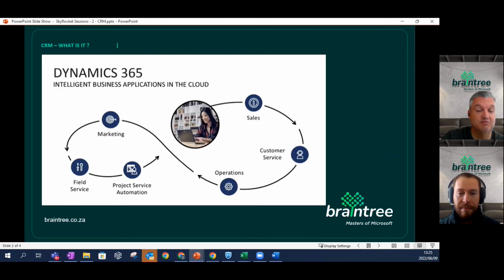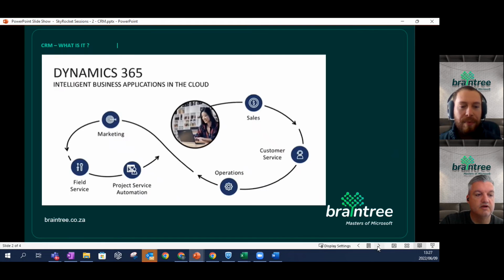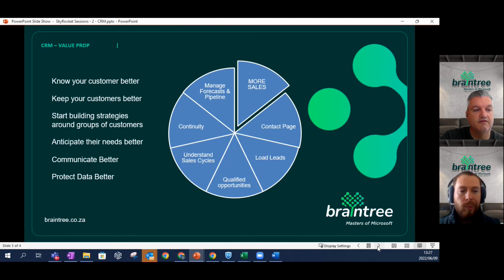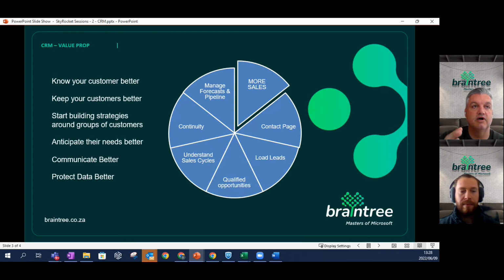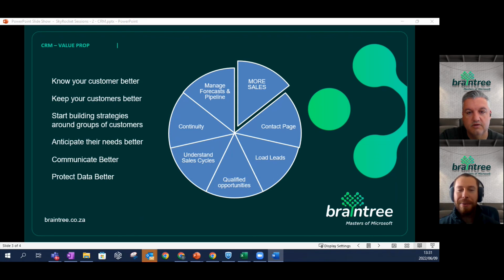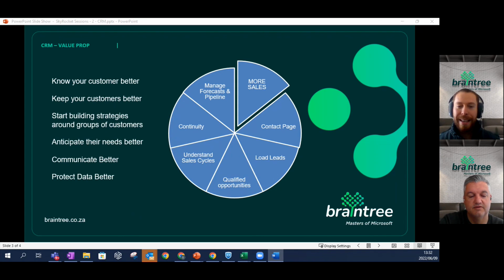SkyRocket Sessions Episode 2 - Microsoft D365 Customer Engagement & CRM24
SkyRocket Session episode: 02 CRM
Customer Relationship Management is an important part of any business and the value of software solutions in this space is significant!

In this video we identify the benefits of CRM solutions and opportunities to sell them.